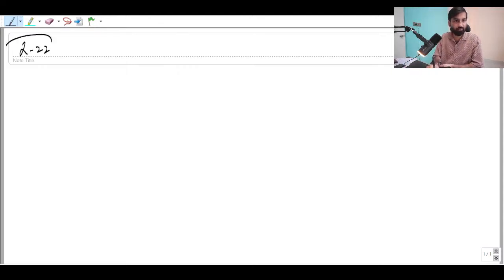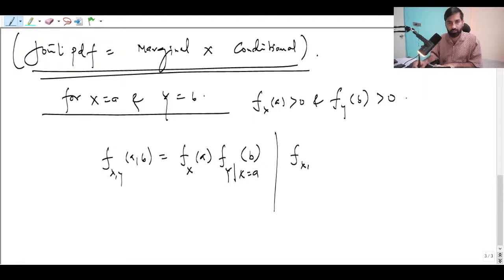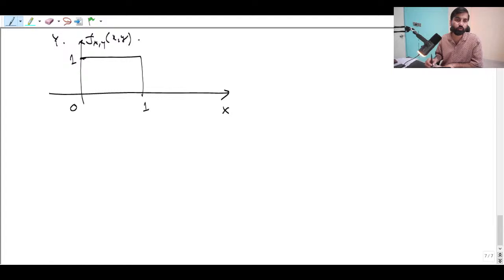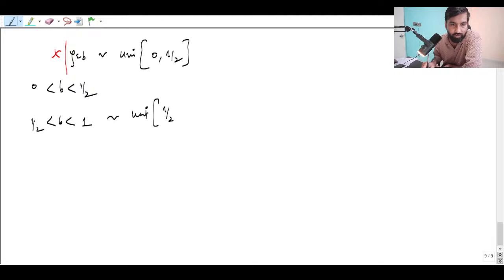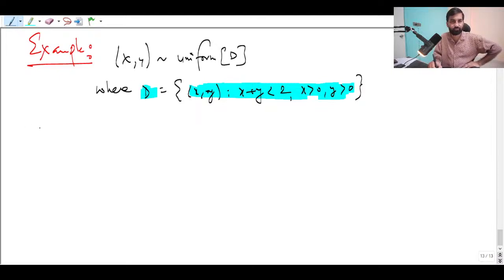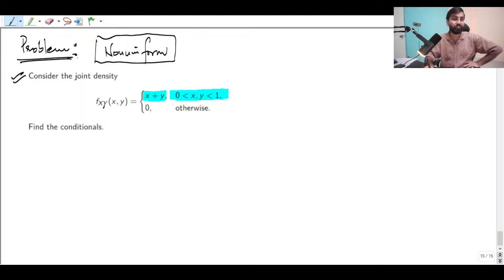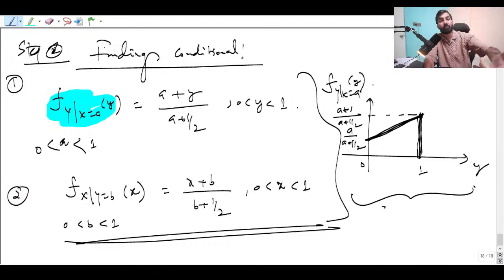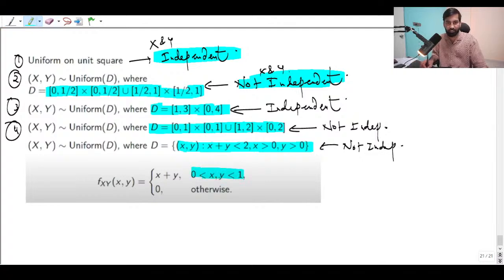Computing Probability when Joint PDF is given(Various Types) | CRVL 22 | Dheeraj Mishra Sir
Very important session for GATE Data Science and AI, ECE Students